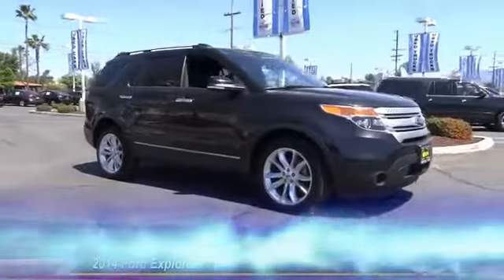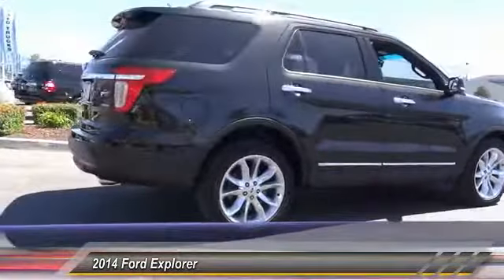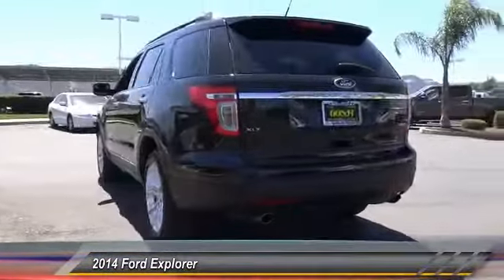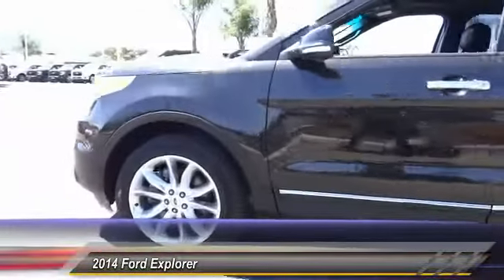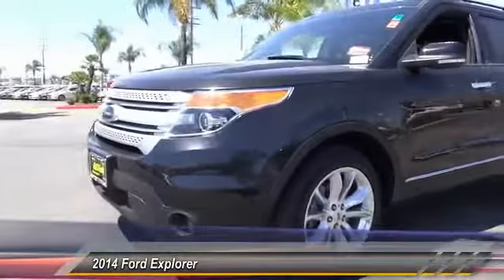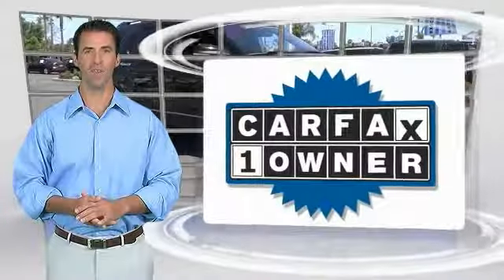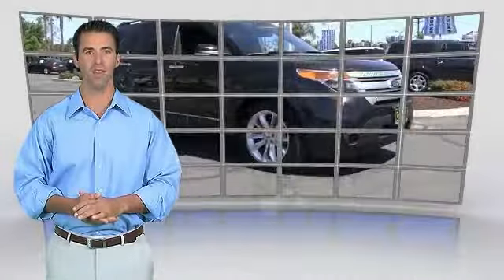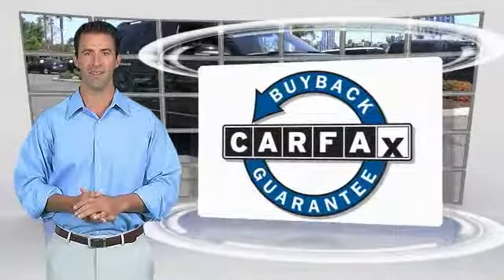2014 Ford Explorer HEMET BEAUMONT MENIFEE PERRIS LAKE ELSINORE MURRIETA 815396C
2014 Ford Explorer 4WD 4DR XLT

GOSCH FORD HEMET PROUDLY SERVING HEMET, BEAUMONT, MENIFEE, PERRIS, LAKE ELSINORE, MURRIETA, AND SURROUNDING SOUTHERN CALIFORNIA LOCATIONS. THIS TUXEDO BLACK METALLIC 2014 Ford EXPLORER IS EQUIPPED WITH A 3.5L V6 Cylinder Engine, AUTOMATIC TRANSMISSION, AND RECEIVES AN ESTIMATED 17 City/23 Hwy MPG. GOSCH FORD HEMET 150 CARRIAGE CIRCLE HEMET CA 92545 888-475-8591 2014 Ford EXPLORER 4WD 4DR XLT This 2014 Ford Explorer XLT is proudly offered by Gosch Auto Group Drive home in your new pre-owned vehicle with the knowledge you're fully backed by the CARFAX Buyback Guarantee. This versatile SUV is perfect for families or contractors with its oversized cargo area, exceptional horsepower and option upgrades. This vehicle comes with 4WD for better traction on unstable surfaces, like snow and dirt to give you the edge over anything you might encounter on the road. One of the best things about this Ford Explorer is that it has low, low mileage. It's ready for you to truly break it in. Please contact the Gosch Auto Group for more information. Stock #: 815396C | VIN: 1FM5K8D80EGA72521 | 2014 Ford Explorer 4WD 4dr XLT Gosch Ford Hemet